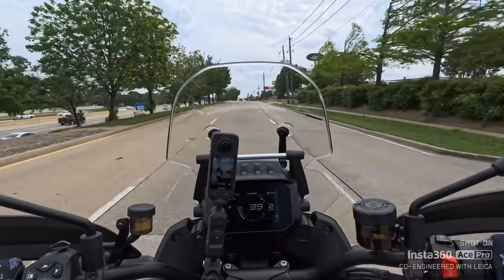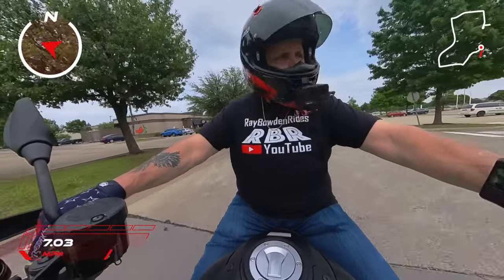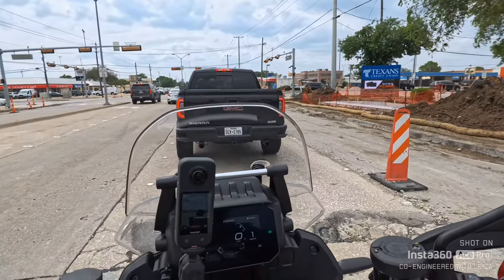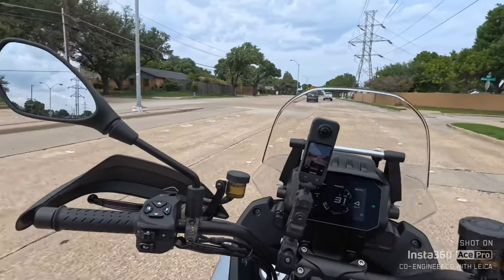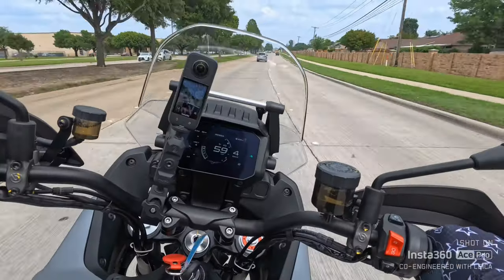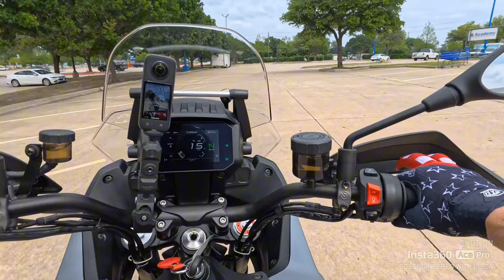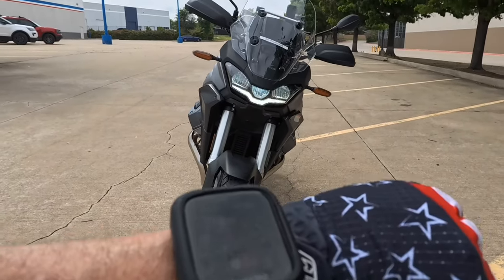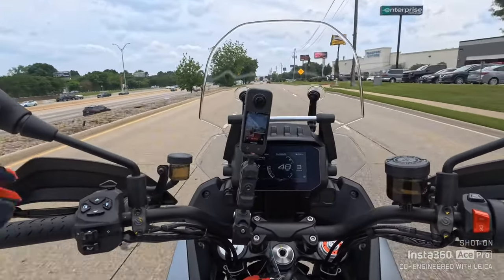2024 Moto Guzzi STELVIO RIDE & REVIEW | Ducati's NIGHTMARE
Experience the thrill of adventure like never before with the 2024 Moto Guzzi Stelvio! This cutting-edge marvel combines exhilarating performance with groundbreaking technology breakthroughs. With radar-following cruise control and a 6-axis IMU, every ride is a masterpiece of precision and control. Whether conquering winding mountain roads or cruising through urban jungles, the 2024 Moto Guzzi Stelvio delivers unparalleled excitement and confidence. Get ready to elevate your riding experience to new heights with the 2024 Moto Guzzi Stelvio – the ultimate companion for every adventure seeker. Explore the world in style and conquer any terrain with the 2024 Moto Guzzi. The 2024 Moto Guzzi Stelvio is the very best of Moto Guzzi and a motorcycle industry leader in What is coming with Technology and motorcycles. The 2024 Moto Guzzi Stelvio with its Italian heritage and stylish good looks will create excitement wherever you go. So sit back and enjoy this Epic First Ride and Review of the brand new 2024 Moto Guzzi Stelvio!
✅️ BT-Moto / Bren Tune is the Best in 50 State Legal Tuning game.
INSTA 360 Cameras just Work! Here are all there Camera links With a 'Free' Accessory!!
Tonit motorcycle app:
Motovlog videos